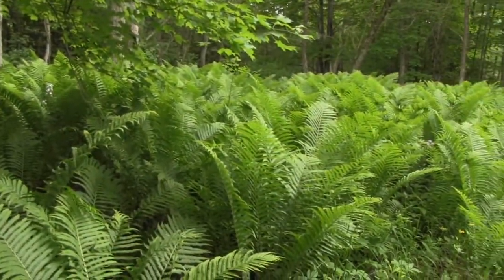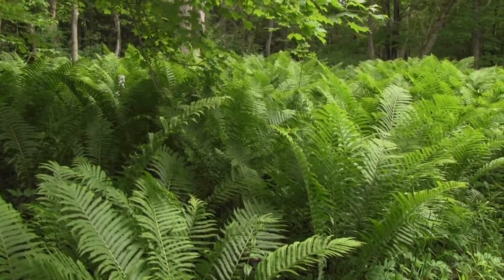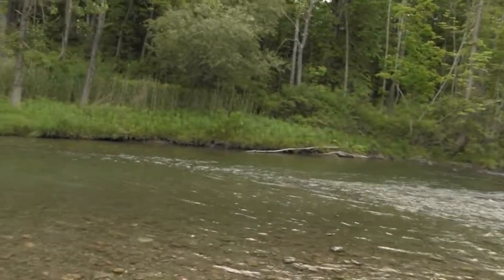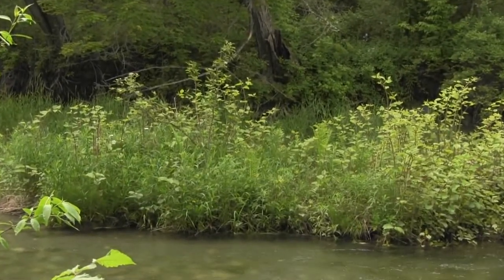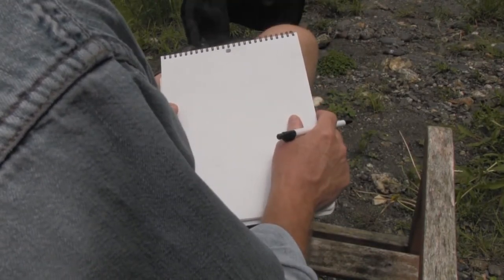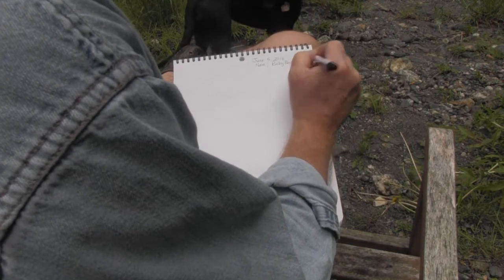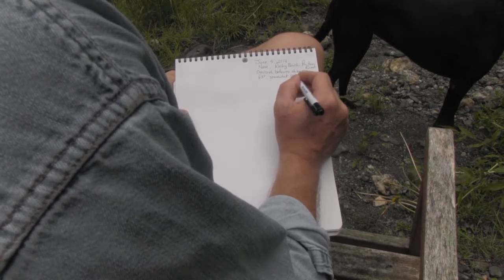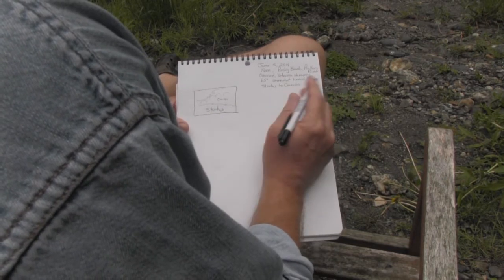ENG 6070 Field Journaling Lecture 2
The second in a series of lectures for an online graduate course in Field Journaling, offered by Green Mountain College, designed and taught by Laird Christensen.